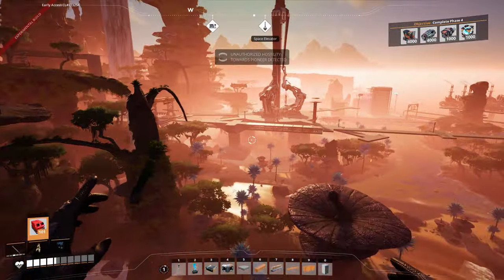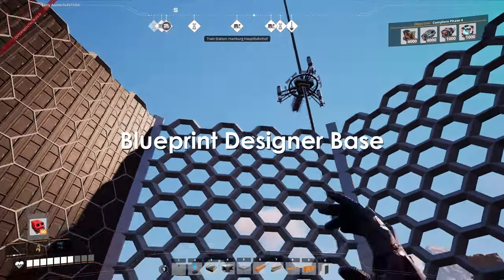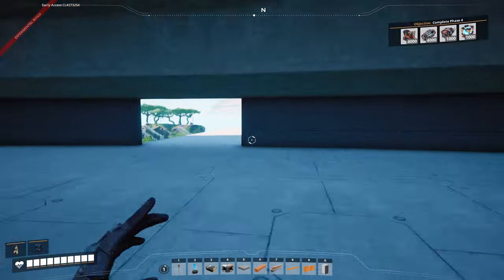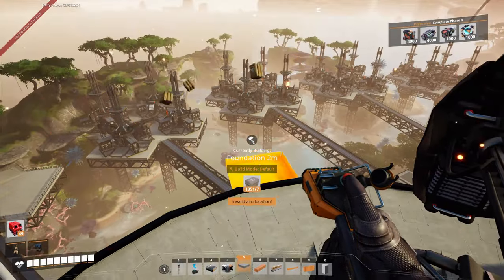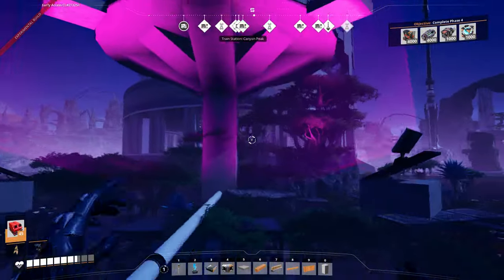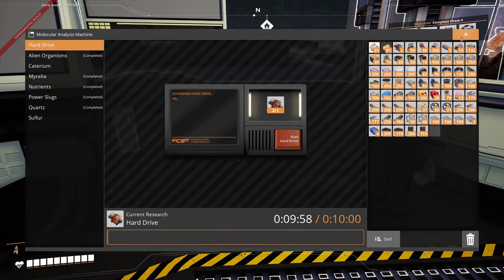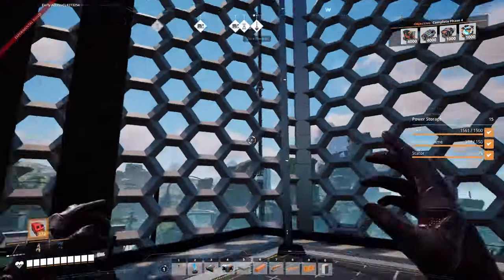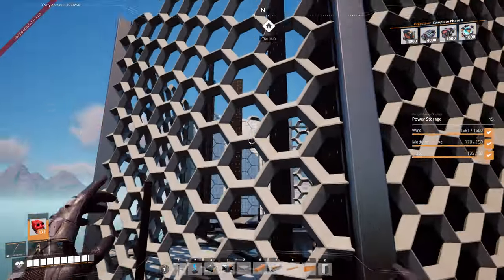Satisfactory Update 8 S3E15: Central Storage, Batteries and Moving the HUB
In this episode, we do a lot of different things to our tower, with more things to come next episode.

0:00 Introduction
1:04 Blueprint Designer
4:30 Central Storage
9:21 HUB Relocation
18:30 Battery Array
26:09 Triangle Tower Start